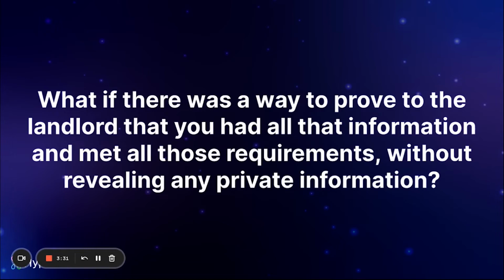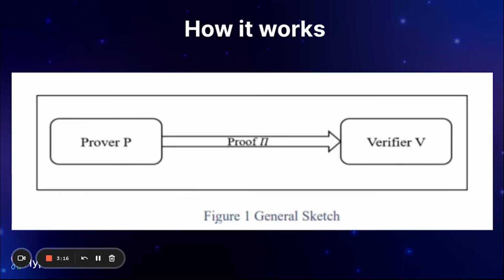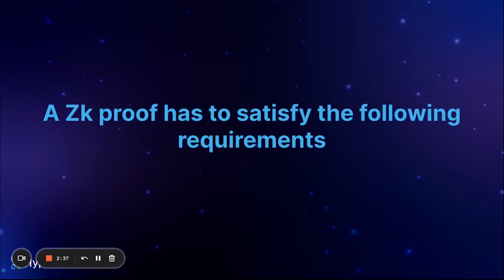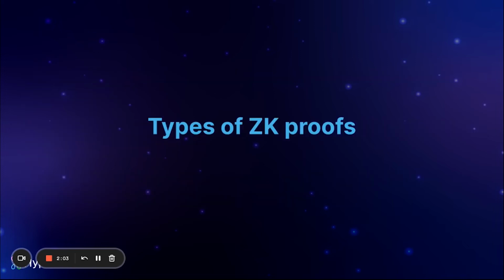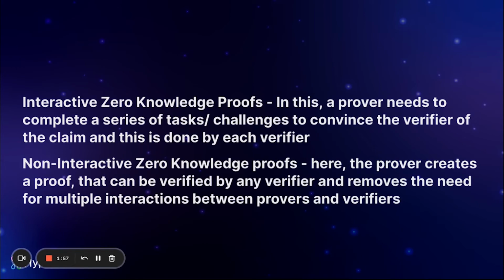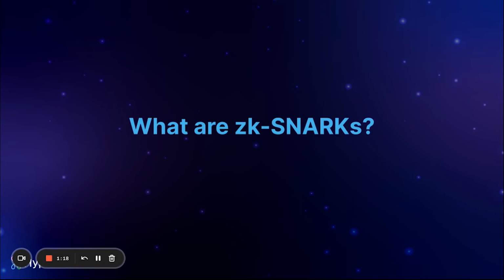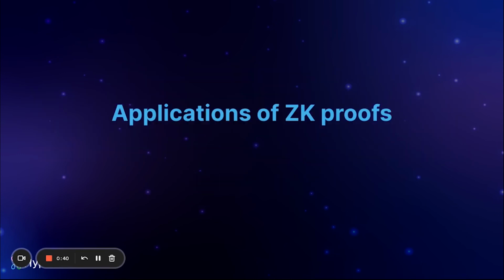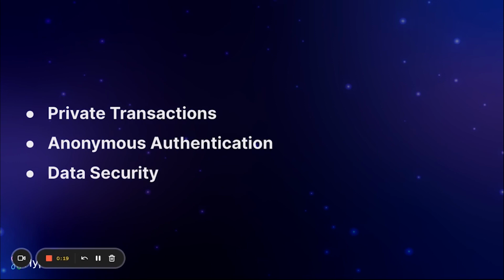Ep 4 - WinWeb3 with Zero Knowledge Proofs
Zero Knowledge proofs are a cryptographic method or protocol that allow you to prove that a statement is true without revealing any additional information. In this Episode of WinWeb3, our Community Ambassador @web3paloma gives a quick intro to ZK proofs and their applications.

WinWeb3 is our new series for Web3 enthusiasts and those working in Web3. WinWeb3 is all about making Web3 work for you and the community at large. In this series, we will be sharing research, real-world case studies, tips, tricks etc. across topics such as Product Design, Tech, Community Management and more.